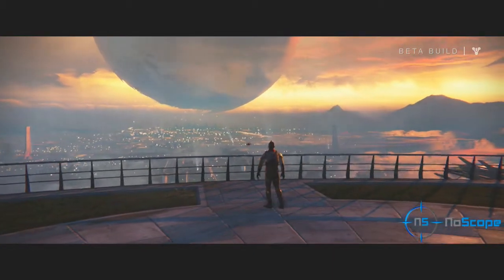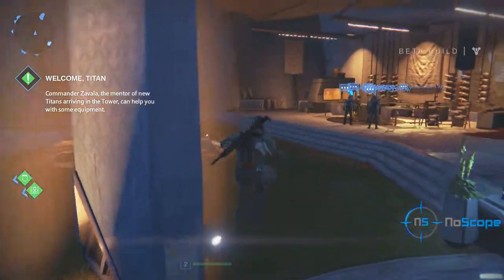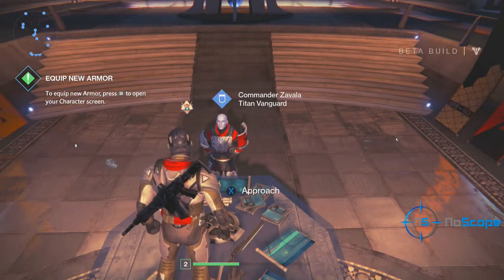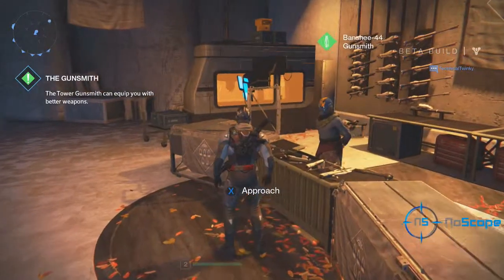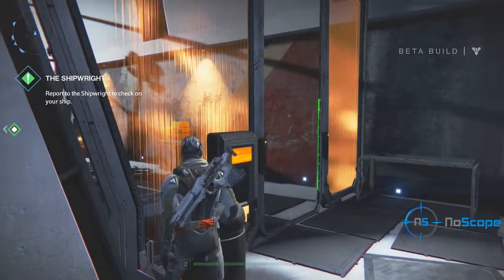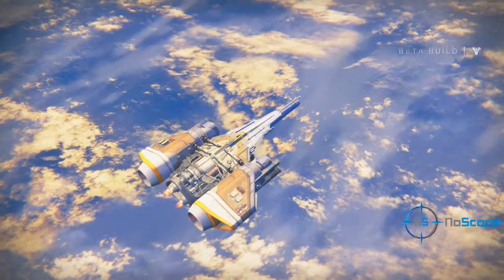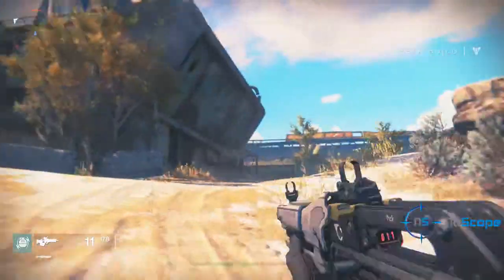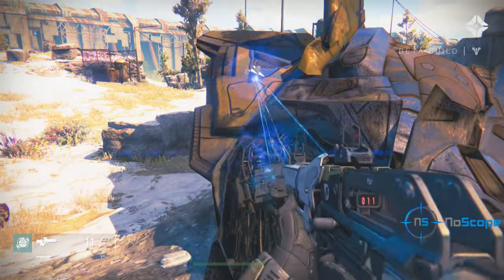Destiny BETA Xbox One Walkthough Part 2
~~Want Gunner Optiks? Don't Want to Pay the High cost? check out NoScope Gaming Glasses Here!
Want to make youtube videos? don't have a capture card? you can use my gameplay in tthis play list just read the descripon of the videos!

*XBL GamerTag: TheRadTrav